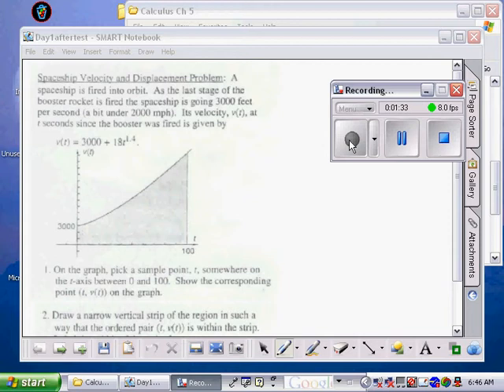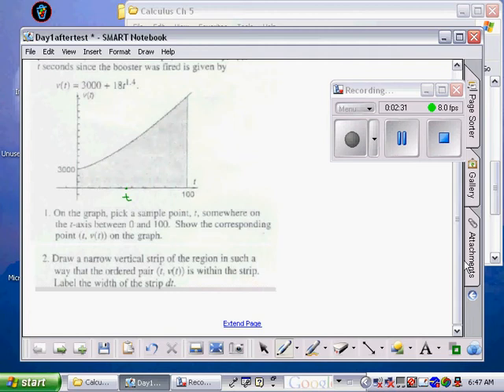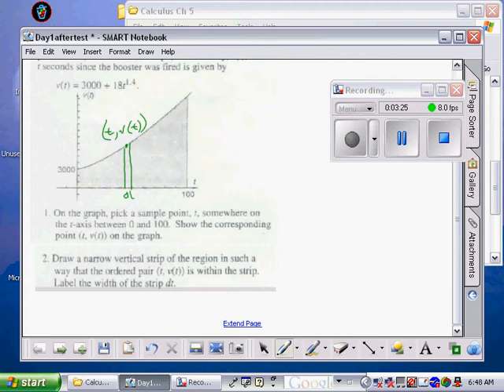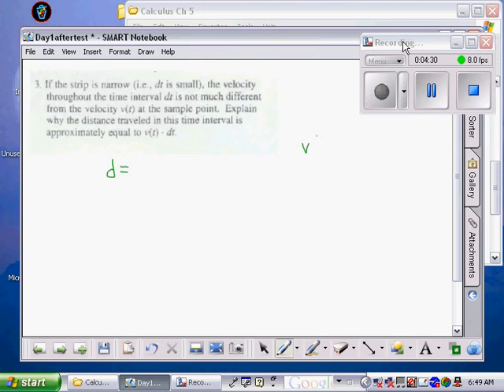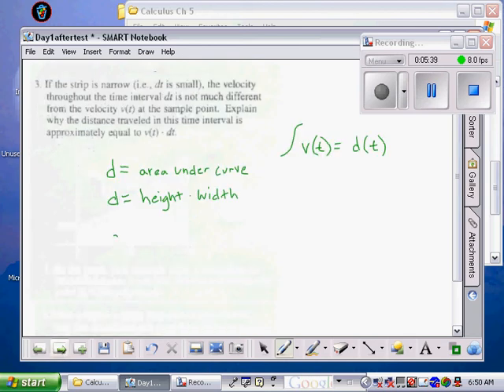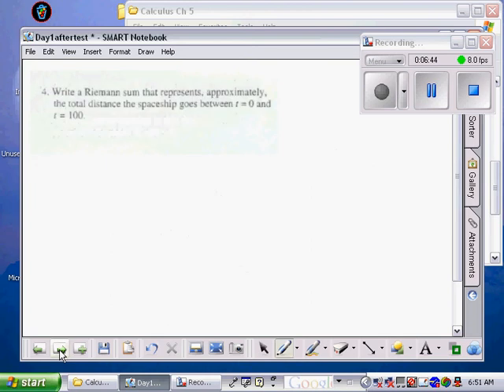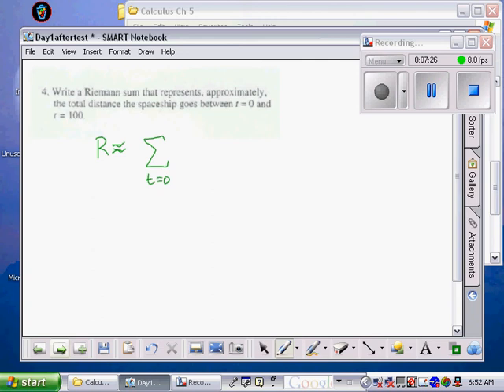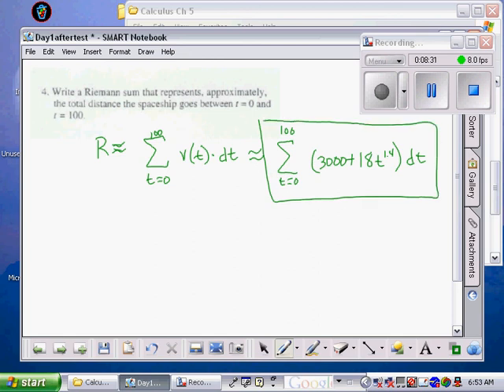Nov29CalcNotesPart1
Application of definite integral notes